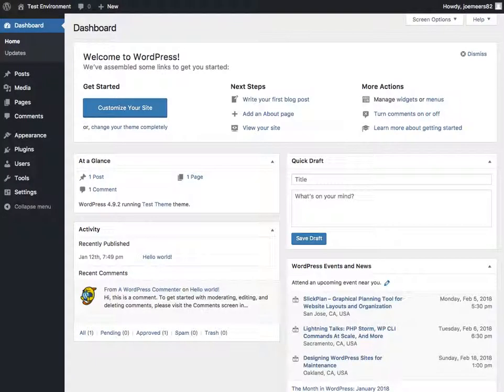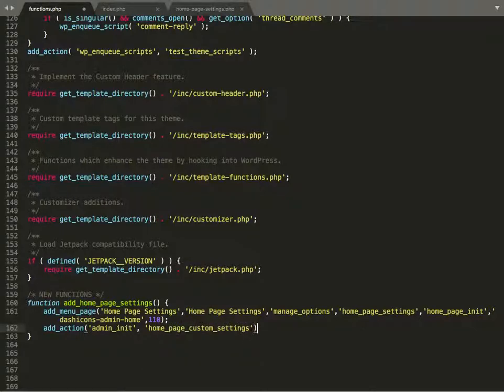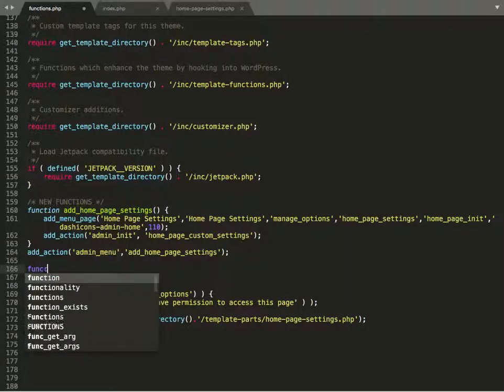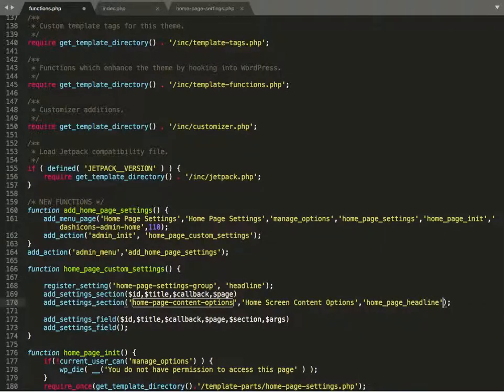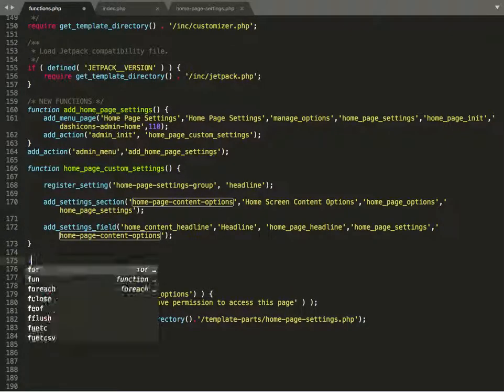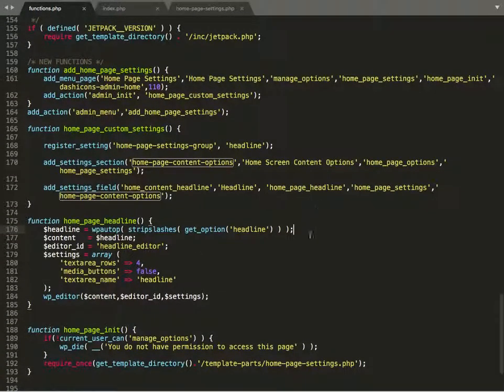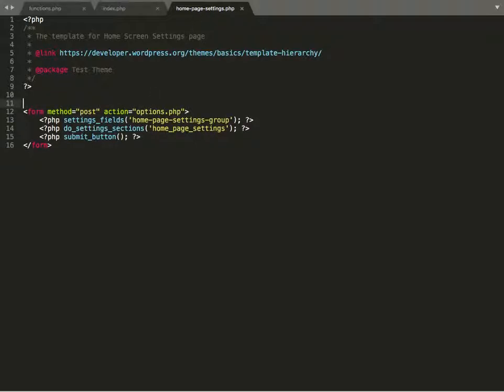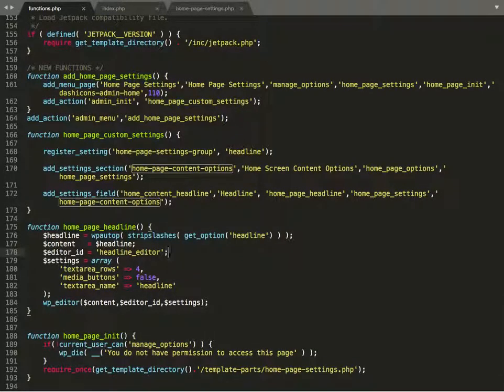How to create Wordpress Options Menu Page in Admin Section